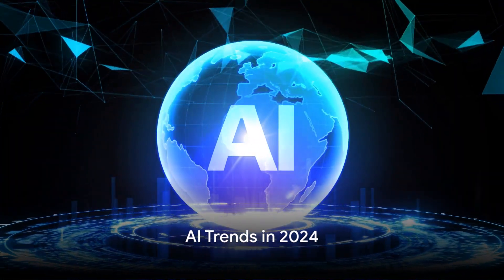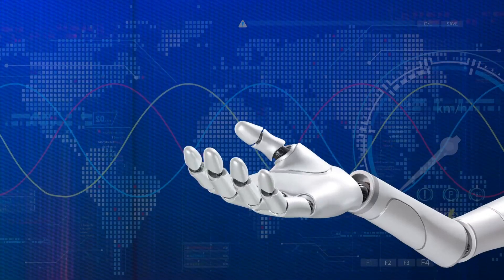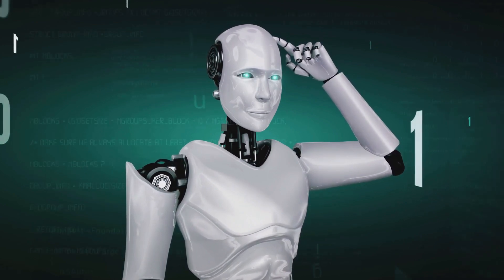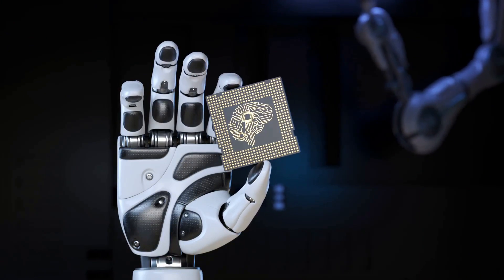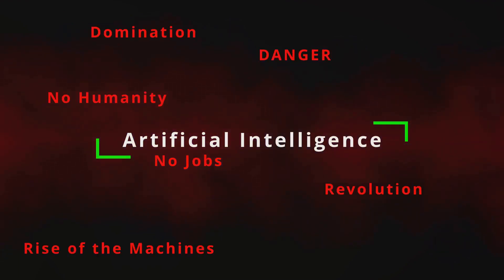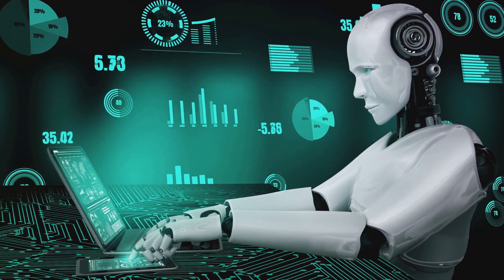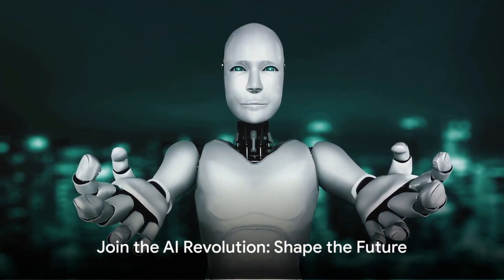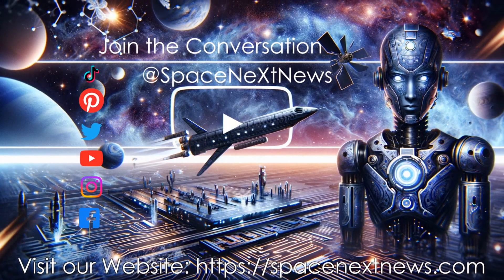AI Trends in 2024: Unveiling the Future of Technology | SpaceNeXtNews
Dive into the future with SpaceNeXtNews as we explore the transformative world of Artificial Intelligence in our latest episode: "AI Trends in 2024: Unveiling the Future of Technology." Join us on a journey through time and technology, where we dissect the top AI trends set to reshape industries from education to cybersecurity and beyond.

Based on insights from leading experts and articles from the Forbes Technology Council and other reputable sources, this episode is your comprehensive guide to understanding how AI will continue to revolutionize our world. Whether you're a tech enthusiast, industry professional, or simply curious about the future, this video is your gateway to the exciting developments on the horizon.

What You'll Discover:

Artificial General Intelligence (AGI): The potential realities and ethical considerations of AGI as it approaches a breakthrough.
AI in Education: How AI is set to revolutionize the learning experience, policy, and professional development.
AI in Software Development: Explore the transformative effects of AI tools like GitHub Copilot on coding and creativity.
AI in Data Security: Unravel the growing importance of AI in safeguarding data and combating cyber threats.
Generative AI for All: The democratization of generative AI and its broad implications across industries.
Top AI and Machine Learning Trends: A rundown of the 10 trends you need to watch out for in 2024.
AI in Cybersecurity: The evolving landscape of cyber threats and the dual role of AI as protector and potential threat.
Why Watch?

Stay Informed: Keep up with the rapid advancements in AI and how they'll affect various sectors.
Gain Insights: Learn from experts and in-depth discussions on what the future holds.
Join the Conversation: Be part of a community that's as passionate about the future as you are.
Follow us @SpaceNeXtNews for more insights and discussions. Your future self will thank you! 🌟